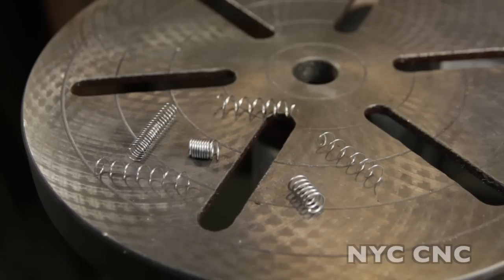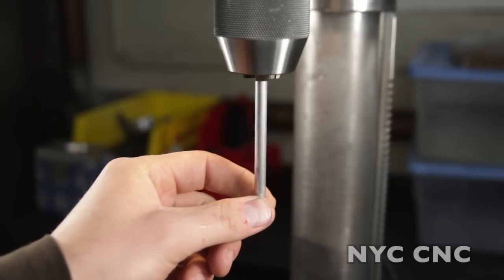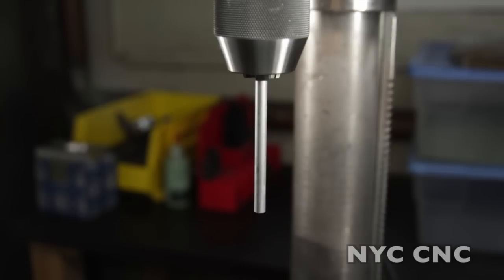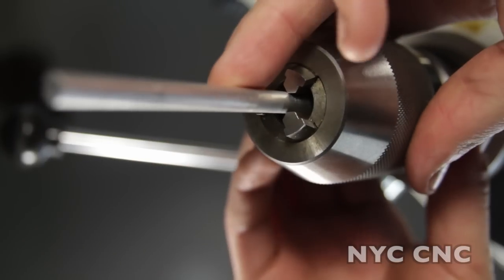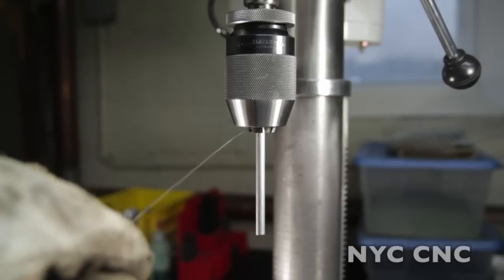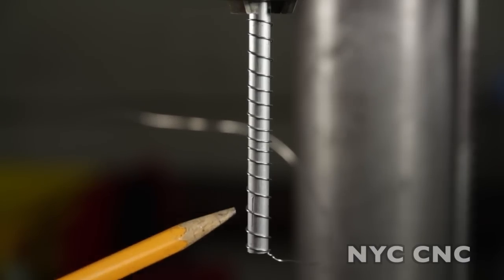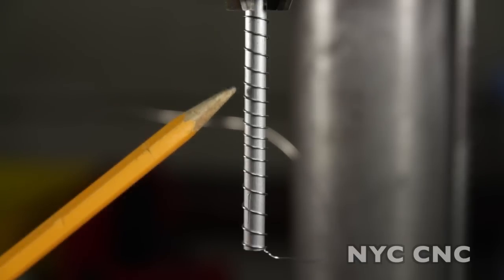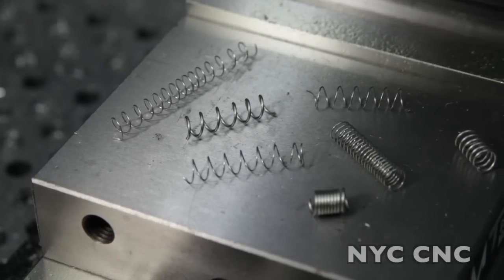How To Make a Spring in the Home Shop! Spring Winding 101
This is a quick and dirty method to make a spring in the home shop using just a drill press and piece of dowel.  NOTE: this method can be dangerous, so safety and precaution is of utmost importance.  Using spring wire or music wire and a low-rpm (200 or less) drill (or lathe), it is easy to turn a compression or tension spring using a dowel / mandrel! 5 Reasons to Use a Fixture Plate on Your CNC Machine